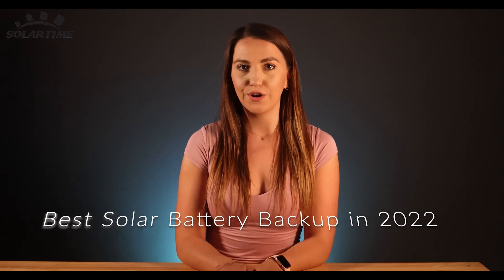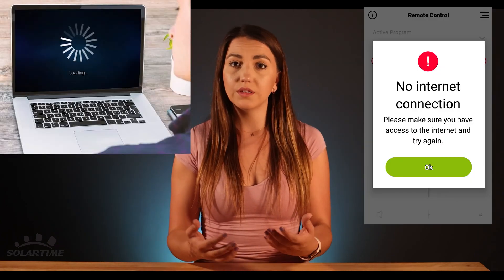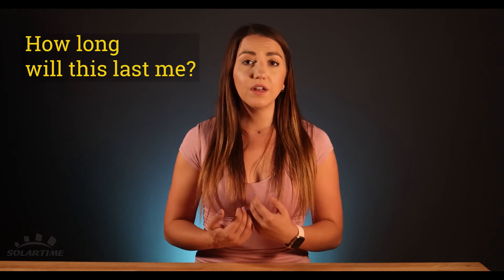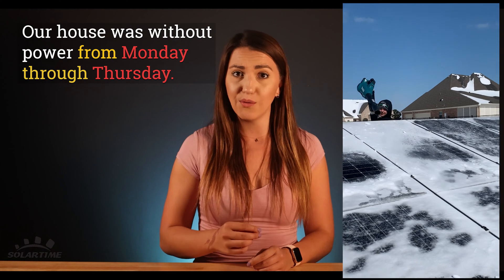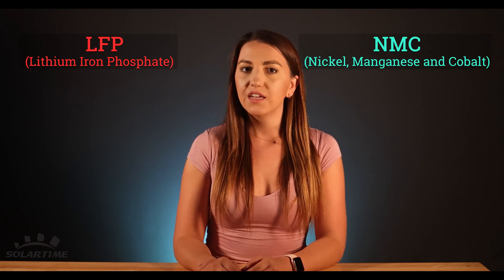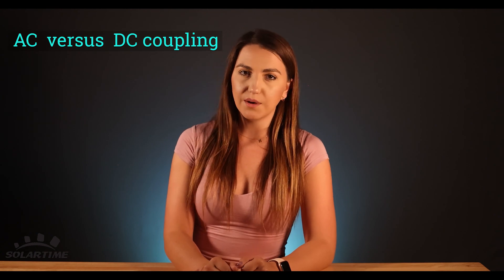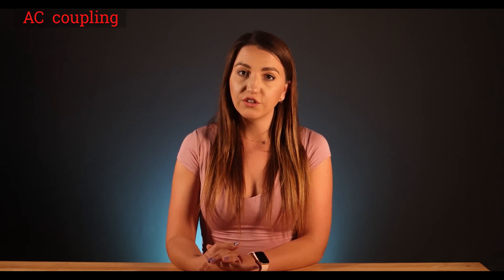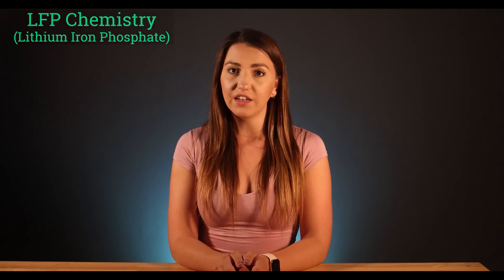The Best Solar Battery Backup in 2022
Hey! This is Martyna with Solartime.  Today we are covering Backup! We will talk about the basics related to Storage. This is definitely a very broad subject, so more content coming your way soon!

In this video we will cover 4 main points:

1. Why should you consider buying back up?
2. Main Battery technology types.
3. AD versus DC Coupling.
4. The biggest players in the market in 2022!

Sources:
TIGO

Good and low cost EV Charger:
2nd EV Charger - Used by my clients and very good quality!

Other recommended AMAZON Products:

 / solargirl.dallas